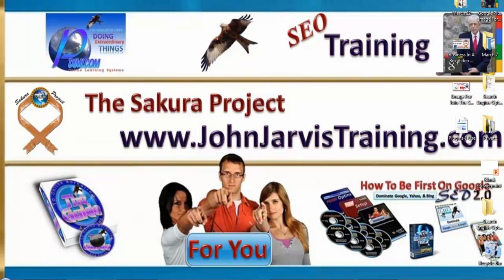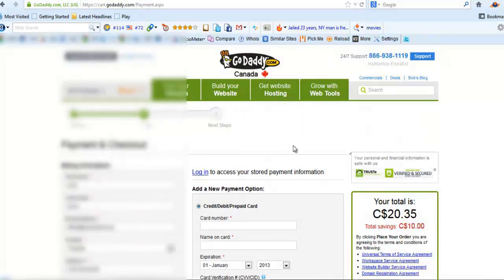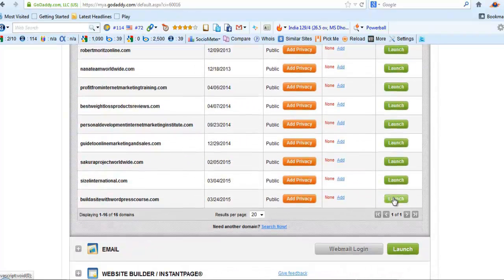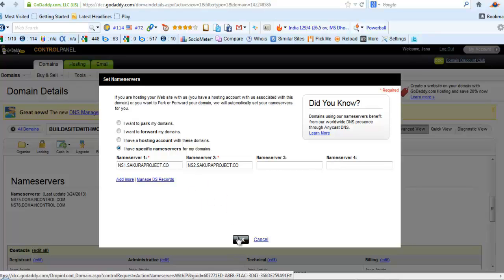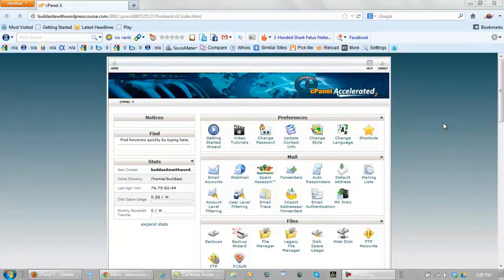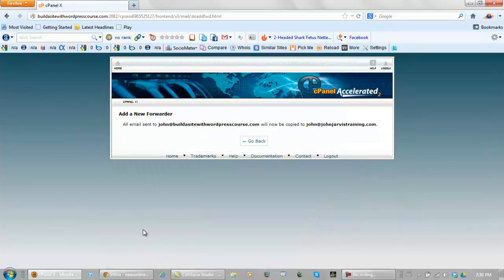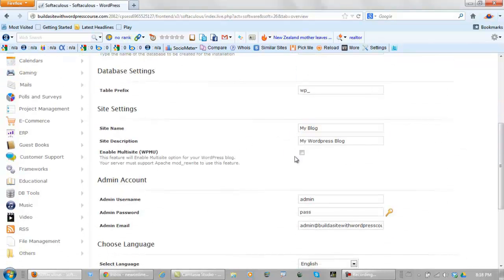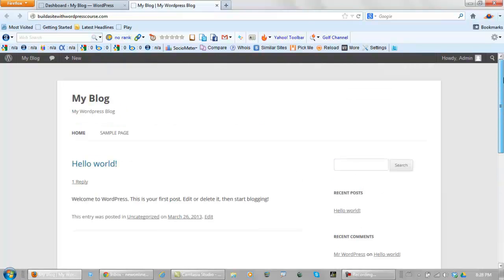How To Build A Website From Scratch Step 1 - Get Your Domain Name And Hosting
This is the introduction video for how to build a website from scratch.

This training series is going to teach people how to build a WordPress website from scratch on 3 different WordPress themes.

2 of these themes are free, the Intrepidity and WorldWeb theme, and the Agency WordPress theme is a premium WordPress theme.